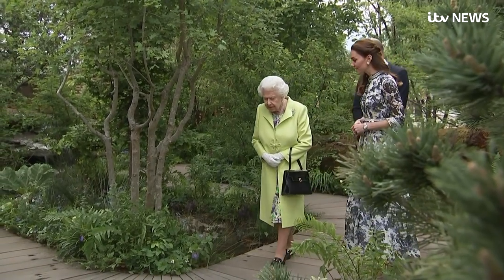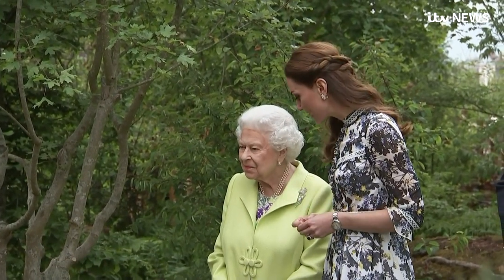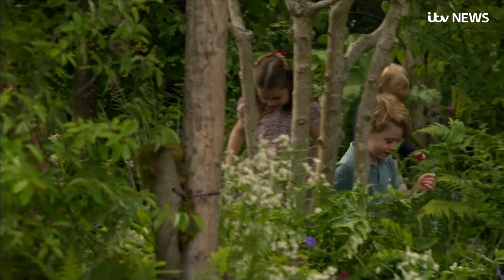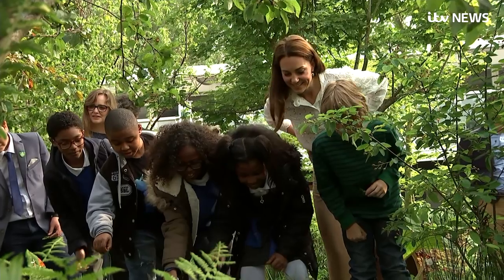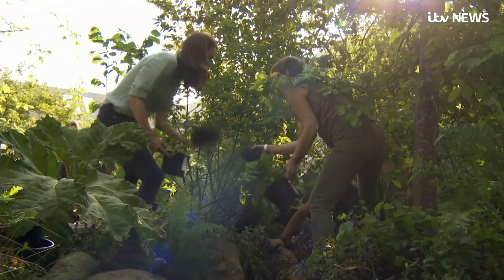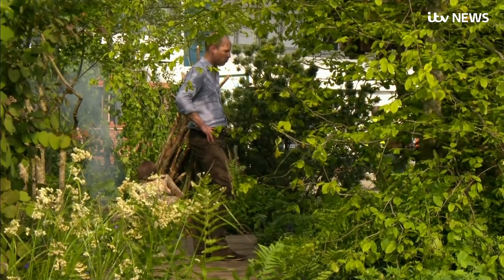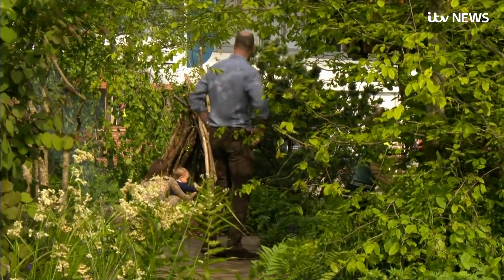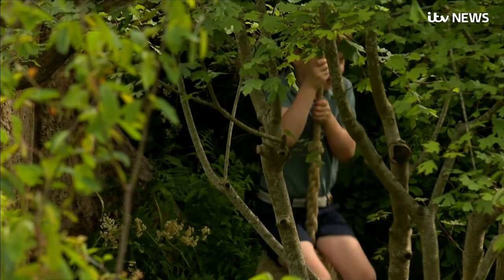The Queen visits Kate's Chelsea Flower Show garden | ITV News